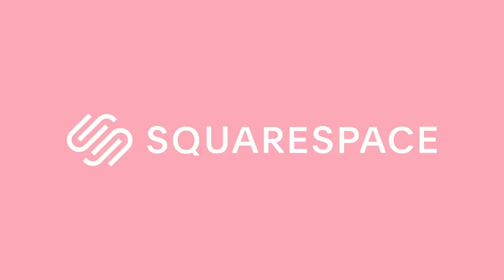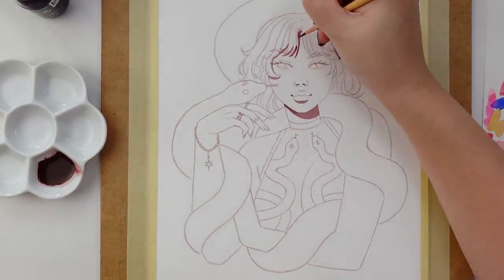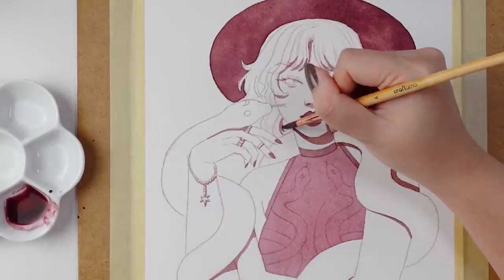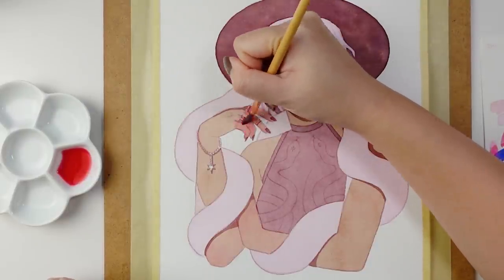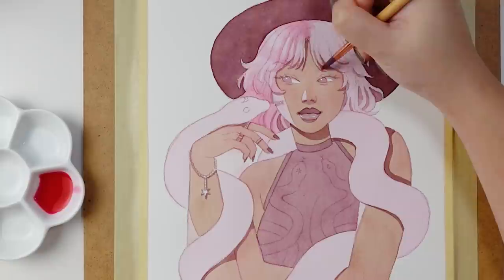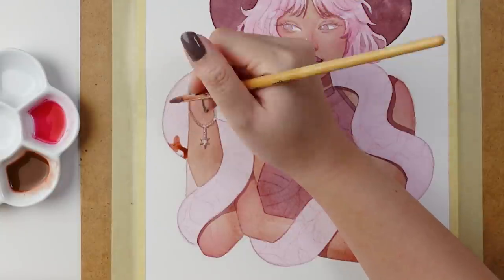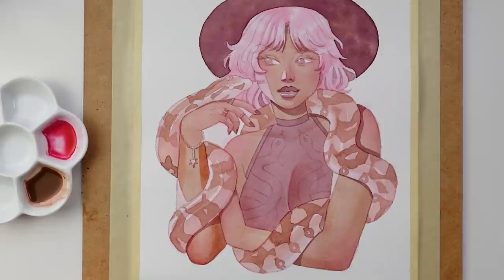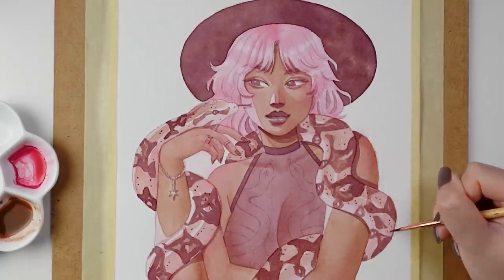IS PAINTING WITH INK EASIER THAN WATERCOLOUR?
✿ ART SUPPLIES ✿
Liquitex Acrylic Inks
Dr. Ph Martin Ink (Brown)
Finetec Artist Mica Watercolor Paint, Metallic, Gold & Silver
Ceramic Palette
Royal & Langnickel ZEN Brushes
Fabriano Artistico 140 lb. Cold Press 20 Sheet Block 9x12" - Extra White

✿ VIDEO EQUIPMENT ✿
✰ Videos up til October 30. 2020 were filmed on my iPhone XR